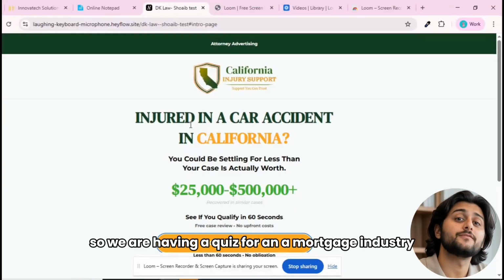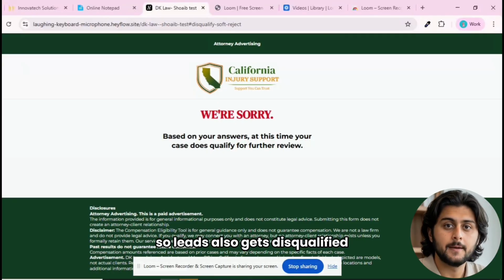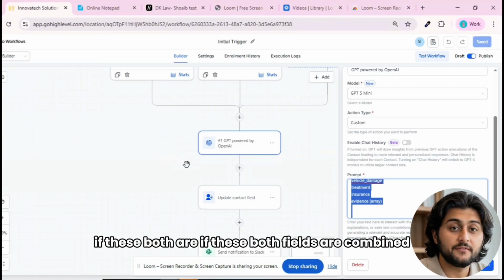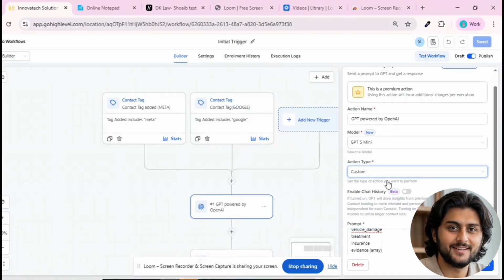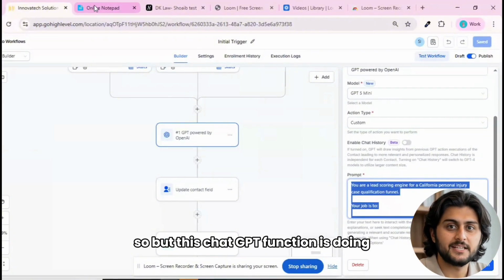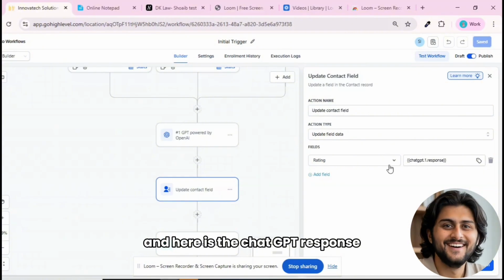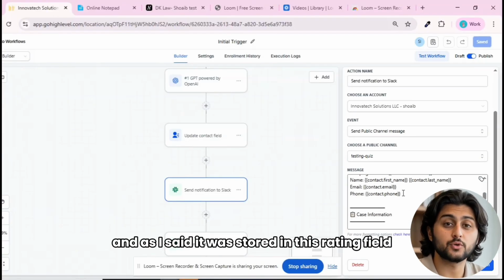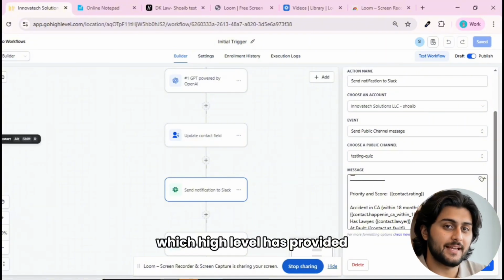How to Filter Leads Inside GoHighLevel | Smart CRM Lead Management Tutorial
In this video, you’ll learn how to filter and organize leads inside GoHighLevel CRM. We’ll show you how to use smart filters, tags, pipeline stages, lead status, and custom conditions to quickly find the right contacts inside GHL.
Perfect for agencies, sales teams, and business owners who want better lead management and faster follow-ups.
Topics covered:
Lead filtering in GoHighLevel, smart lists, tags, pipeline filters, contact organization, CRM management, and lead segmentation.